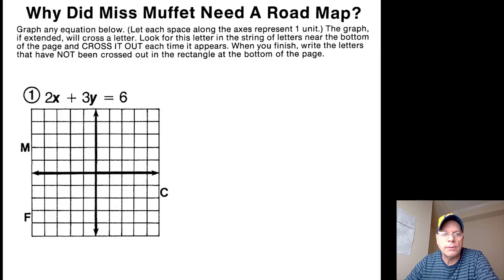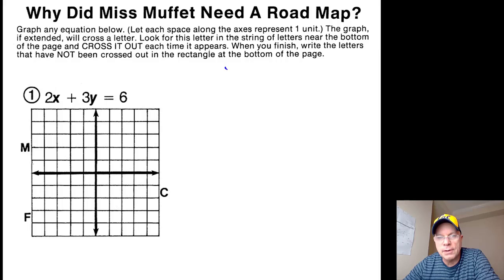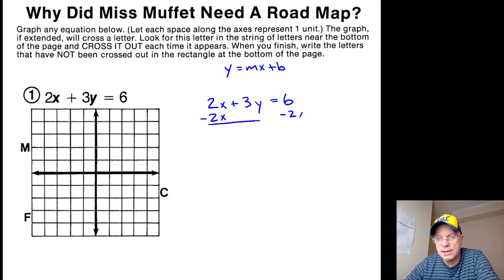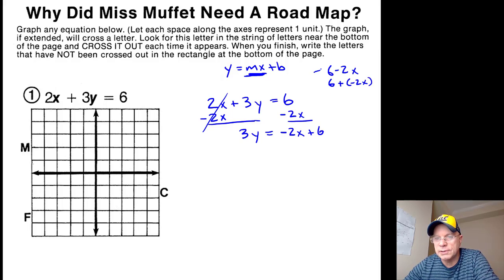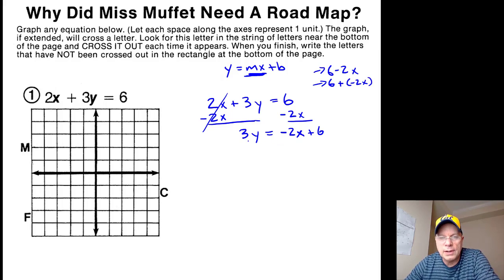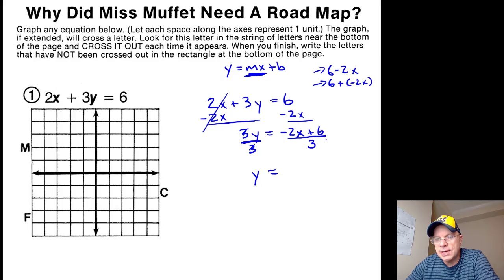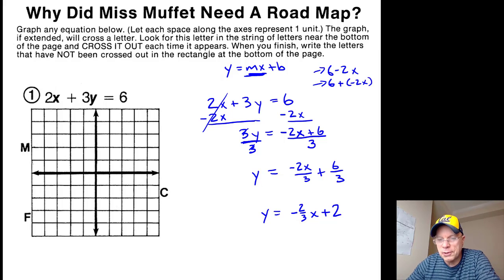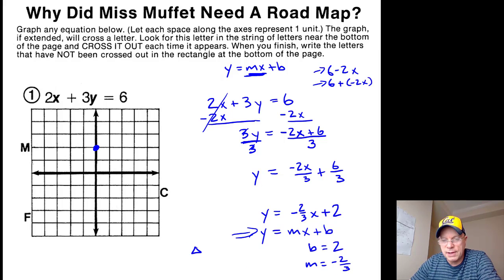7A 13 p1